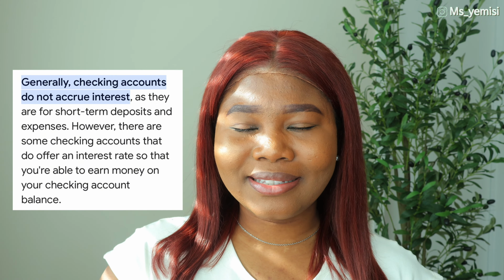How to EASILY pay your 🇨🇦tuition fees as an International student in Canada| Credit Card Usage 101♡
Hey loves,

In this video, i shared how to easily pay your tuition fees as an international students in Canada.

Xoxo,
Yemisi

*Timestamps*
00:00 Trailer
00:40 Introduction
02:17 Disclaimer
02:25 Option 1
04:23 Option 2
04:50 Option 3
05:18 Option 4
06:38 Option 5
07:38 Option 6
08:06 How the credit system works in Canada
11:38 Option 7

*My Current Filming equipment*
Main Camera: Canon r50 w/ kit lens
Vlog Camera
Vlog lens
iPhone 13 Pro for vlogs
Microphone: Rode microphone, DJI mic 1
Lighting: 18” neewer ringlight